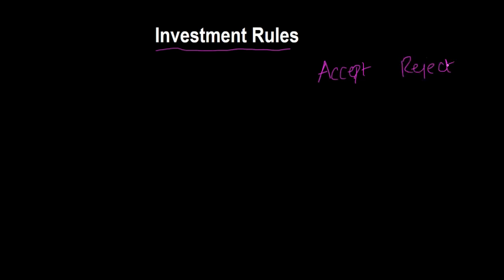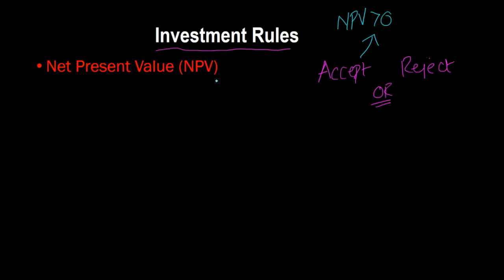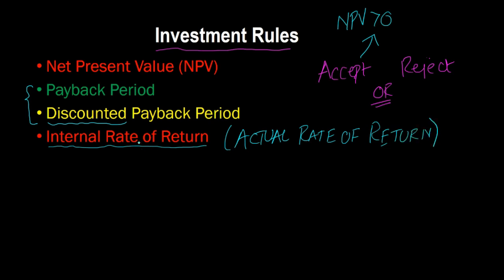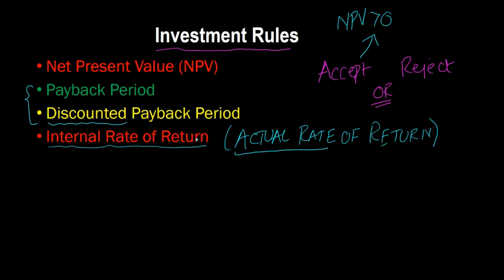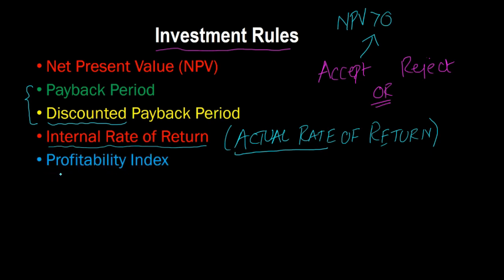An Introduction to Investment Evaluation Techniques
This video serves as an introduction to Investment Evaluation Techniques, i.e. the different ways in which one can evaluate investments, including NPV, Payback, IRR, and Profitability Index.